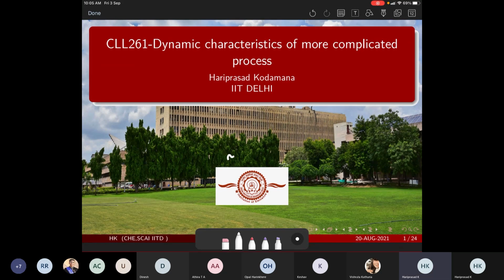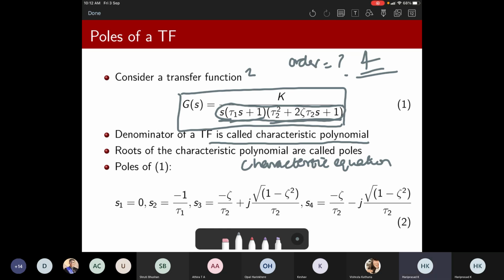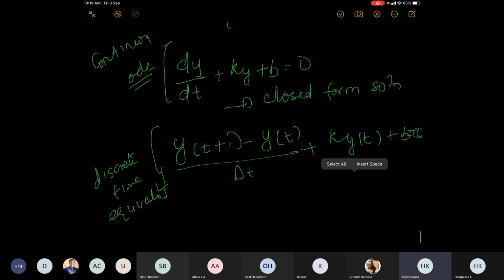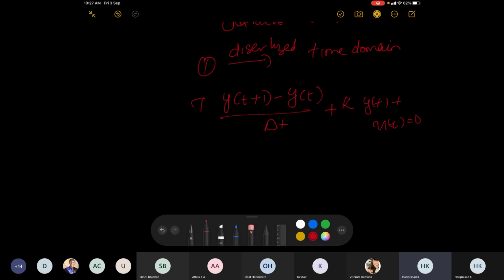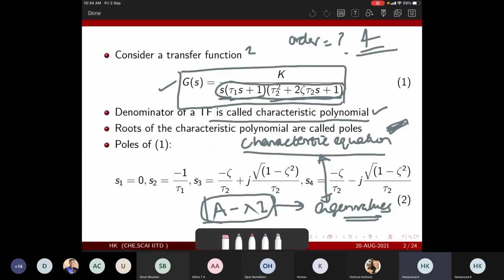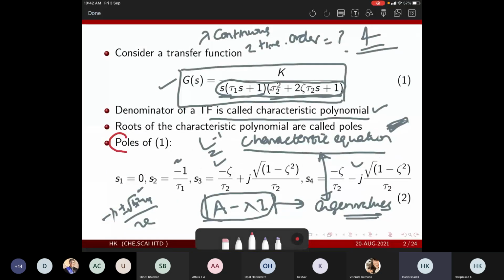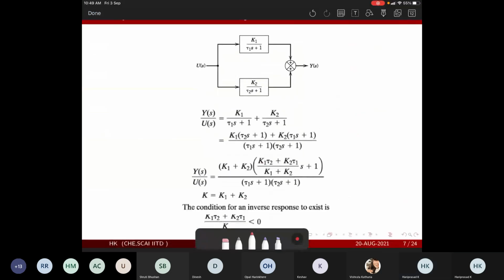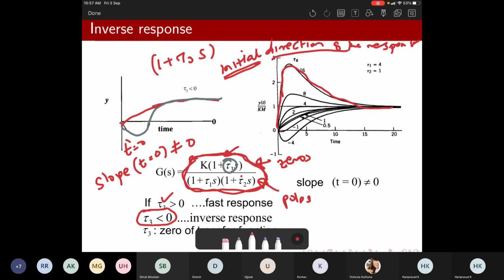Lecture#13 CLL261 Process Dynamics and Control by Hariprasad Kodamana